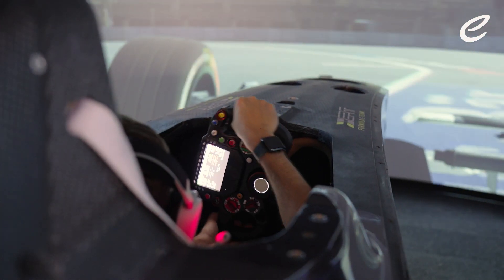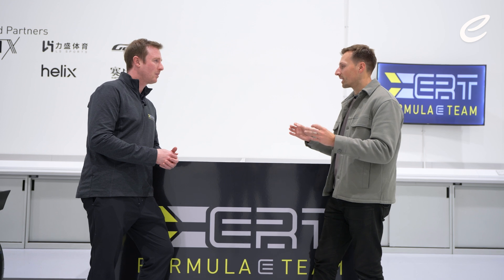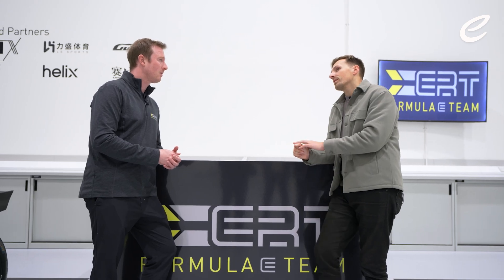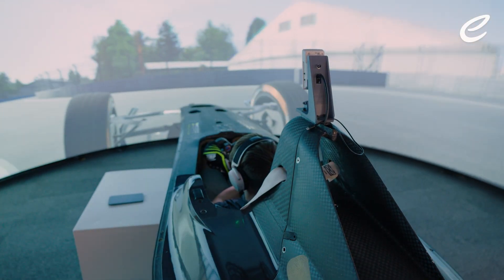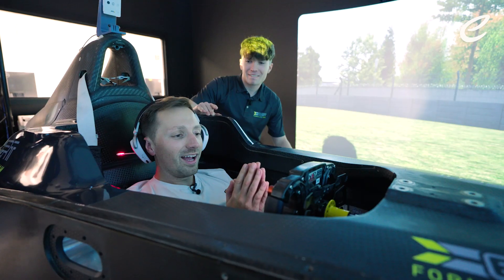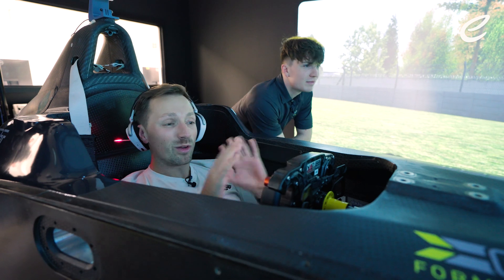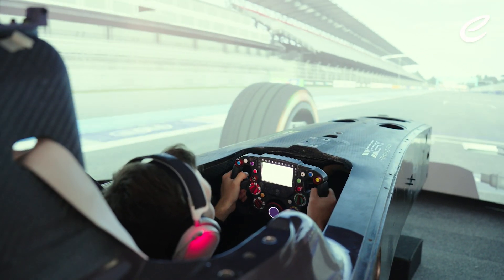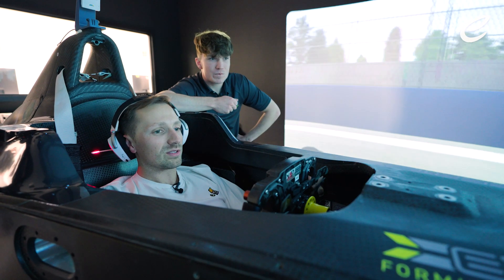Beneath the surface: the importance of software with ERT Formula E Team | Episode 3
Join us behind the scenes at the ERT Formula E Team Headquarters to learn the importance of data and software in the Formula E championship.